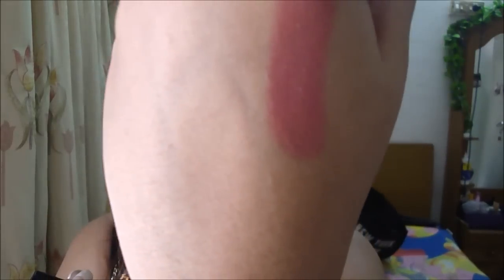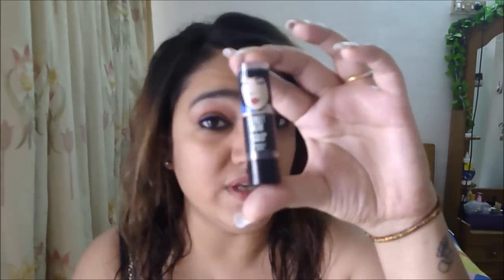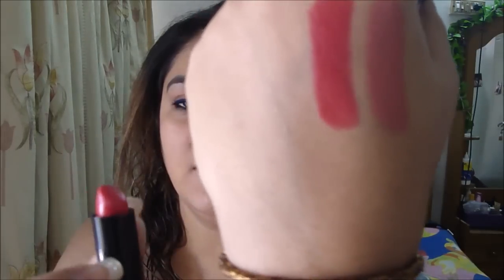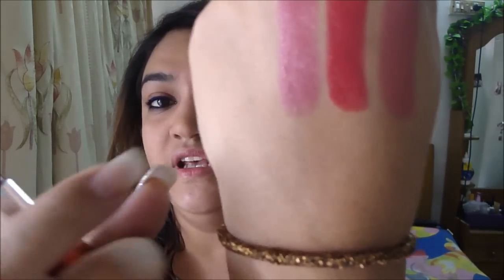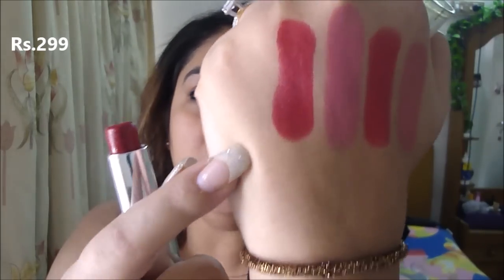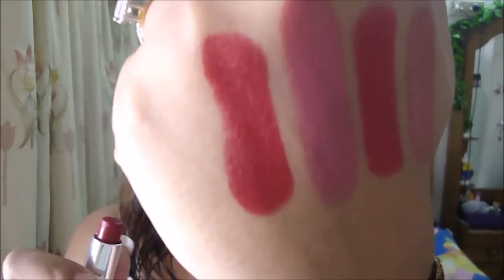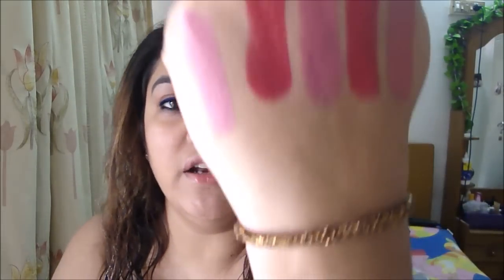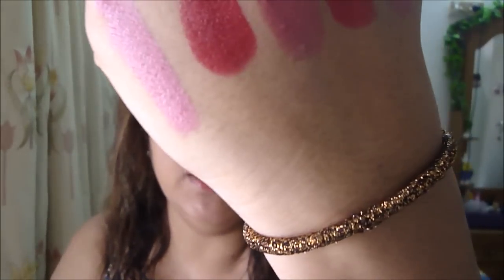INDIAN TOP 5 LIPSTICKS UNDER RS.500..!!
Hi Guys!

I had a request from my subscriber to do this.. I love to do your video request.. keep sending me your request.. I would love to record it for you!

Products used are mentioned in the video :)

please let me know the next video you guys would like to see and I shall do that :)